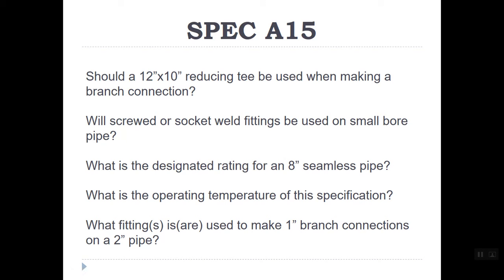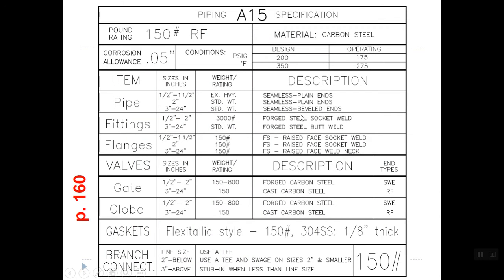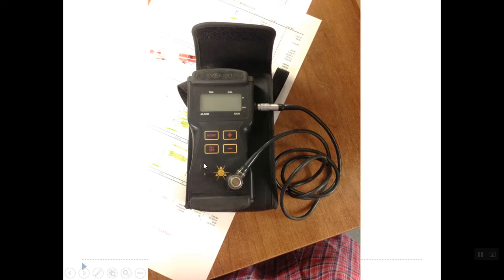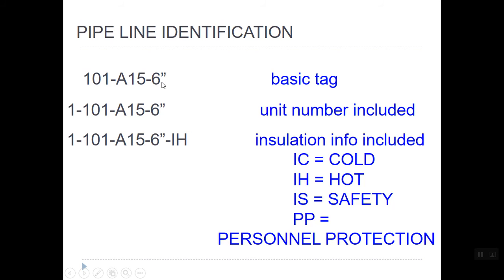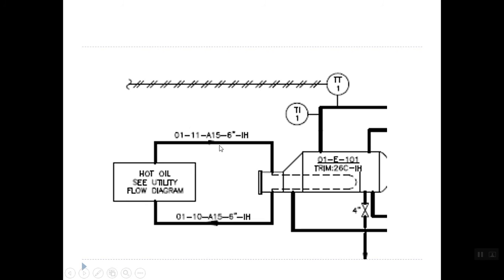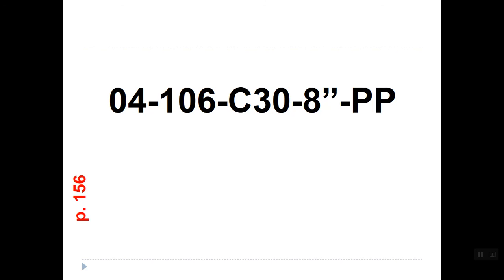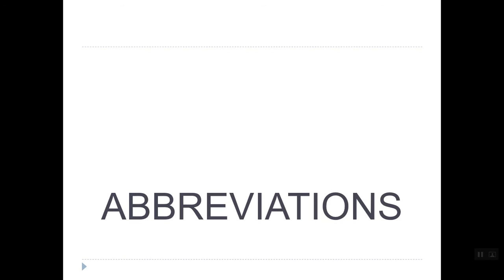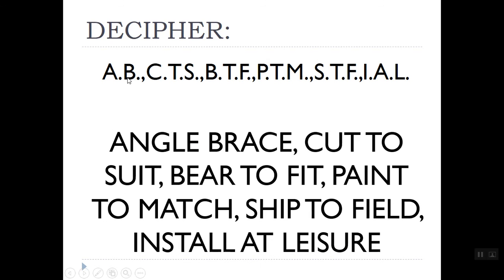Week 10 Codes C